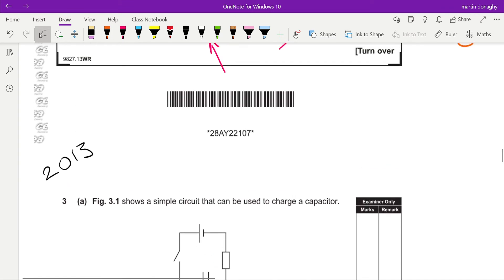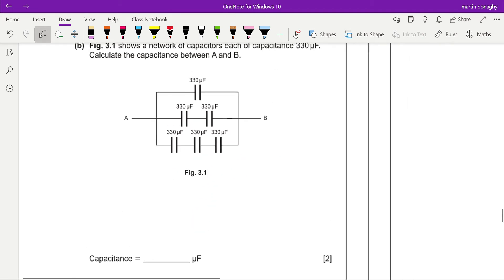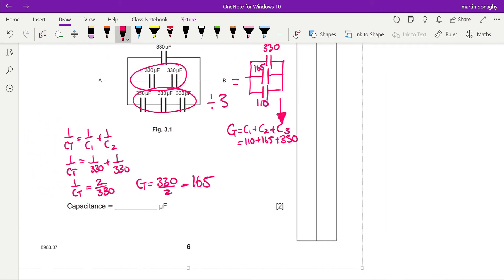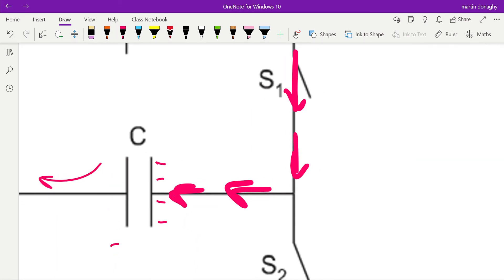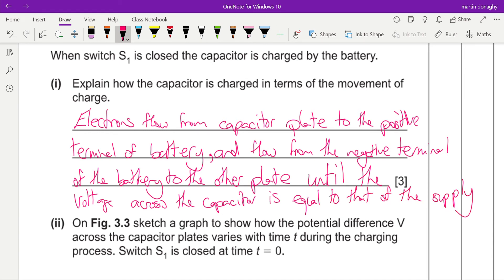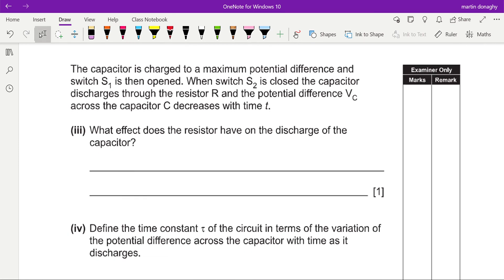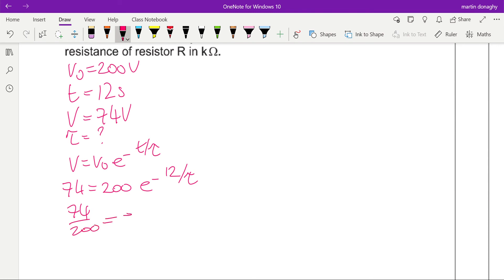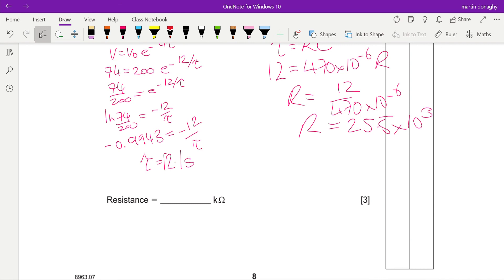yr14 capacitor solutions 2014